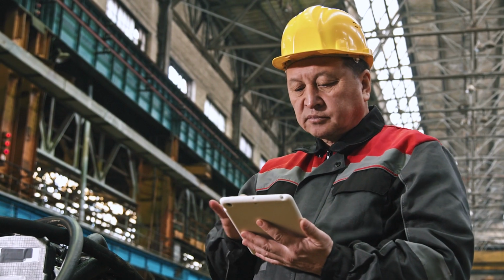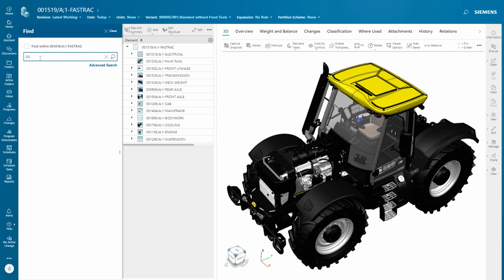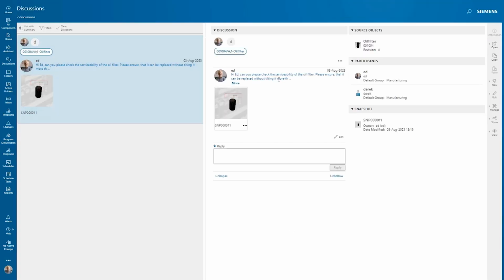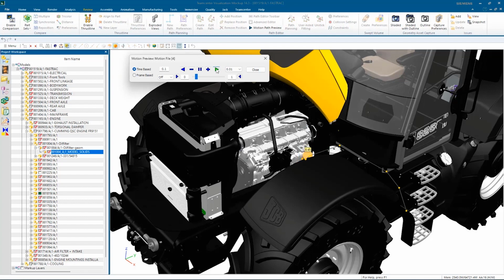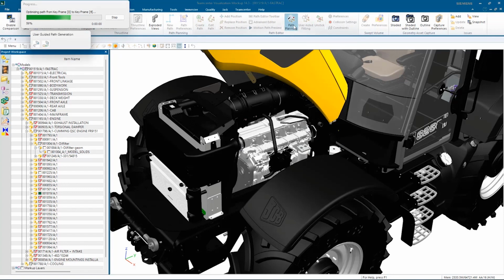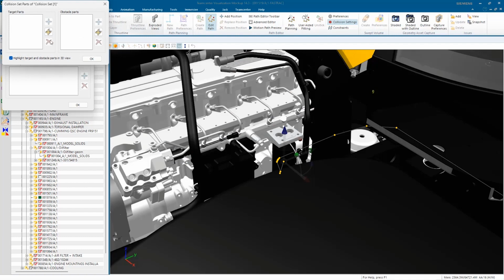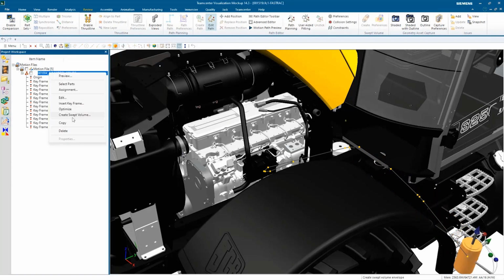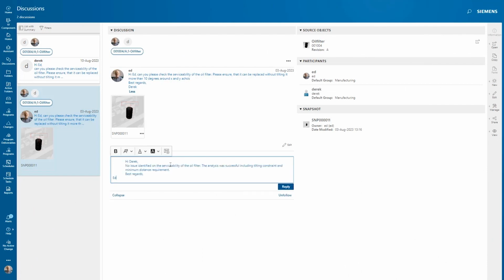JCB Tractor: Serviceability with Teamcenter Visualization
- Identifying potential issues reduces overall development cycles and helps keep projects on budget